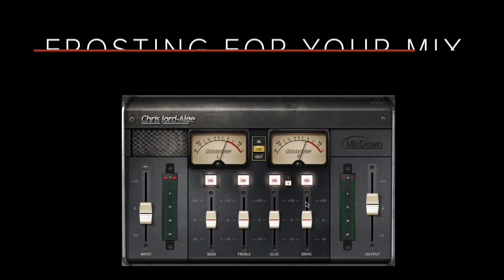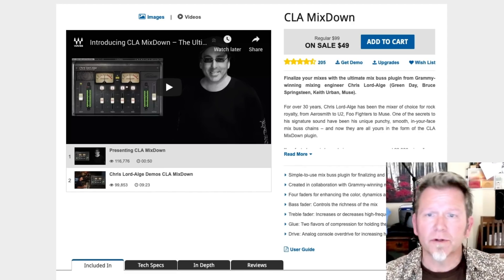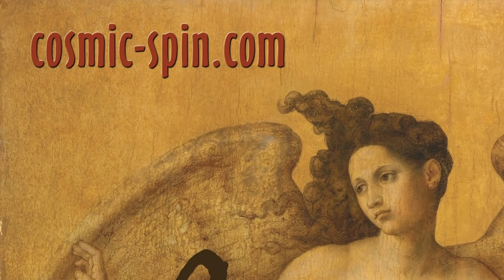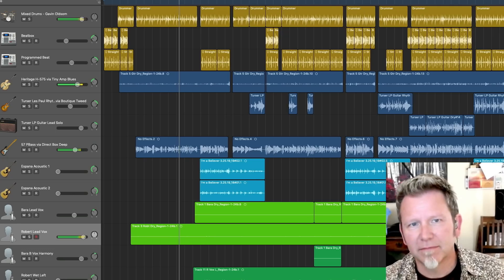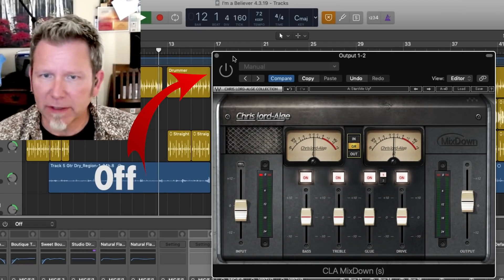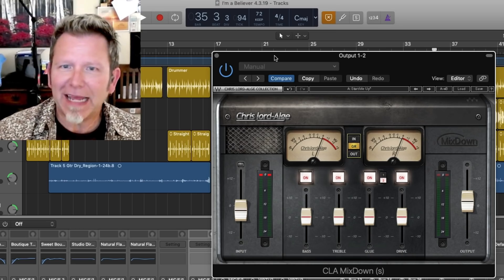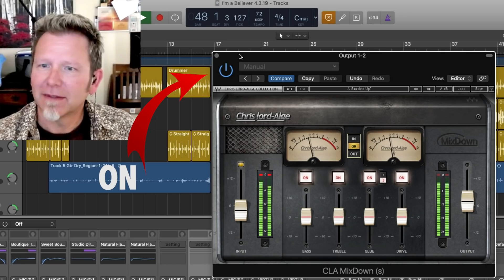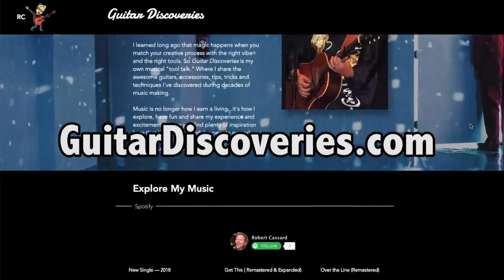WAVES CLA MIXDOWN Plug-In - Demo / Review - Frosting for your Mix - Guitar/Recording Discoveries #43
Todays Guitar Discovery is also a Recording Discovery! Do you want to put a national-quality finishing touch on audio mixes from your Digital Audio Workstation (DAW)? All it takes is some subtle Bass, Treble, Glue (Compression) and Drive (Console Distortion).

Robert Cassard shares a remarkably easy way to add the sonic signature of hit songs using CLA MixDown — a relatively low-cost plug-in from Waves.com.

The plug-in uses algorithms and settings from hit music mixing engineer Chris Lord-Alge. Put it on your Stereo output bus and hear the magical difference instantly.

Want to buy the plug-in? Do Robert a favor.
Thanks!